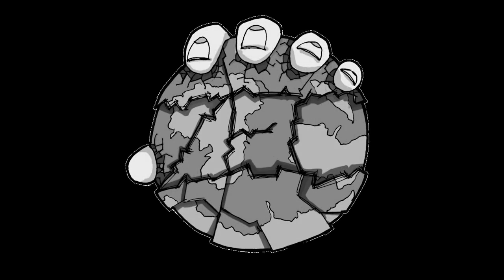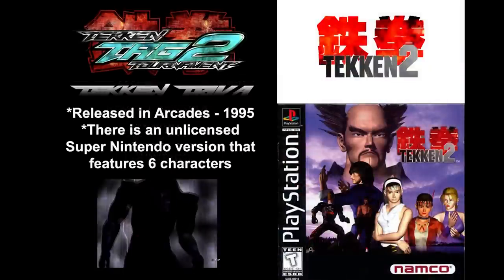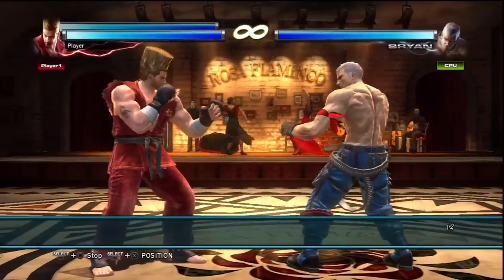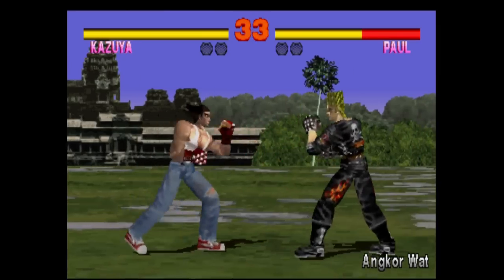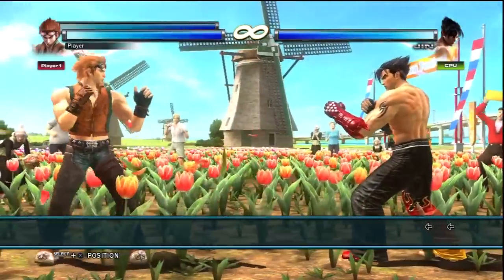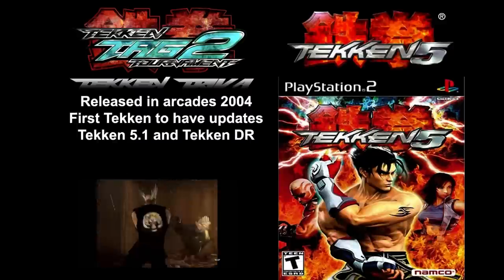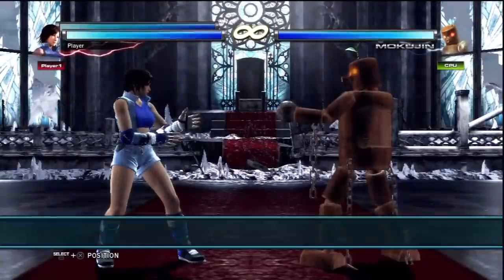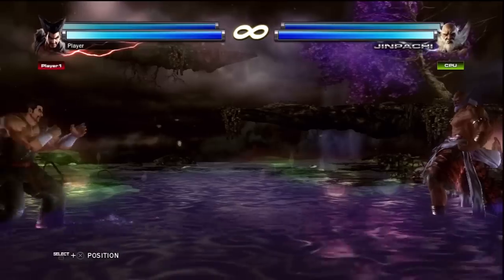Tekken Tag 2 Basics Tutorial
Well, we heard that some people were having trouble understanding how to play Tekken. Who can blame them? Tekken is a hard game. So, we decided to lend a helping hand to anyone who may want to brush up on the basics or simply want to learn.  We hope this video is helpful and let us know if you'd like to see anything particular.

We're trying to pick up our pace on these videos!